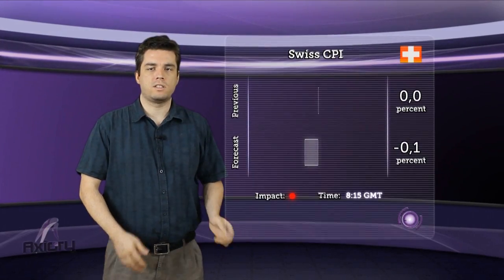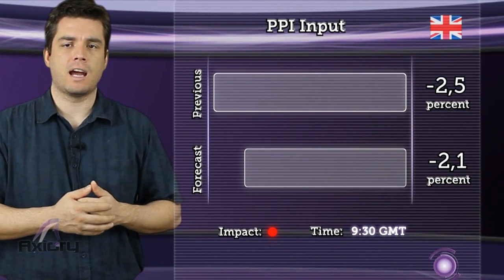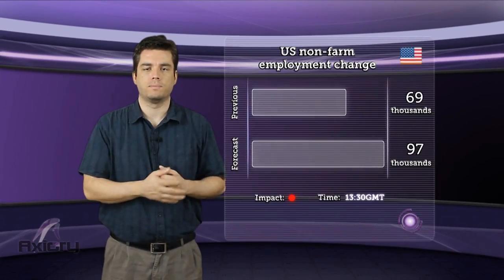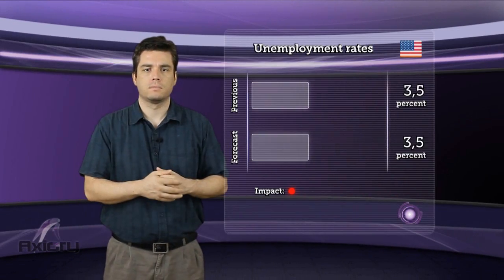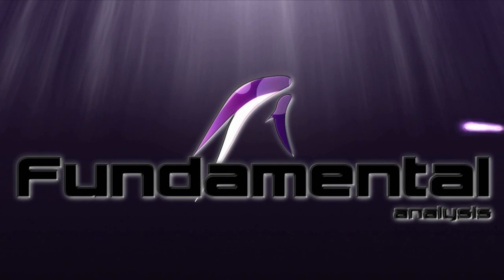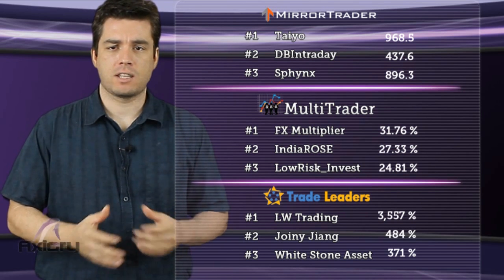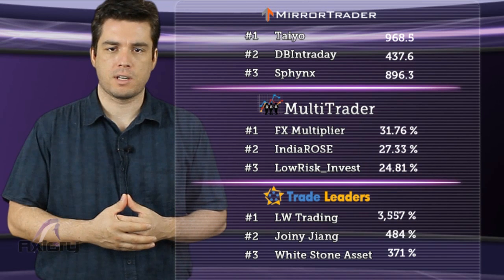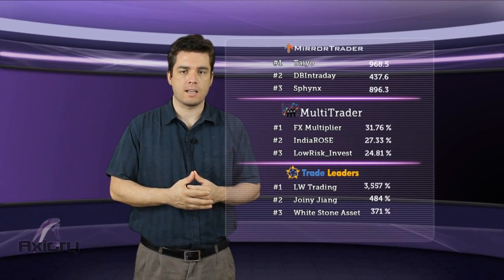Axiory Forex NEWS 07-06-2012